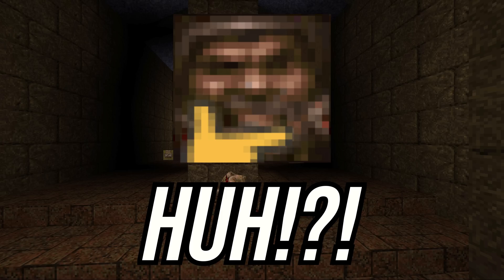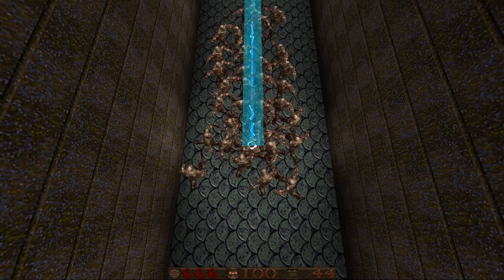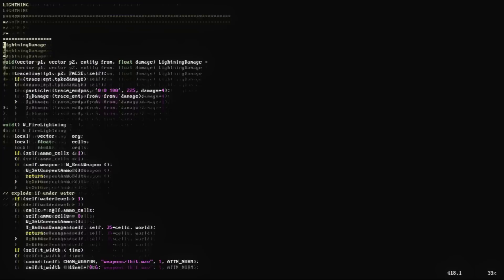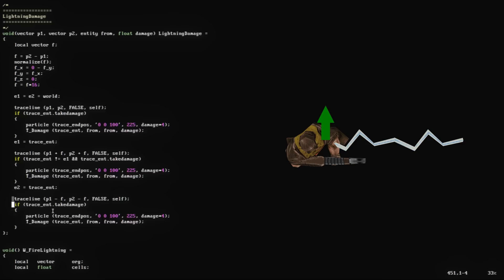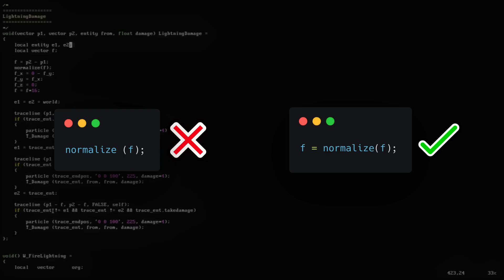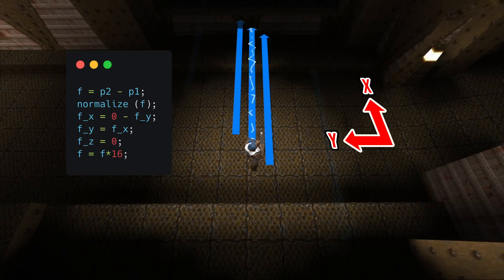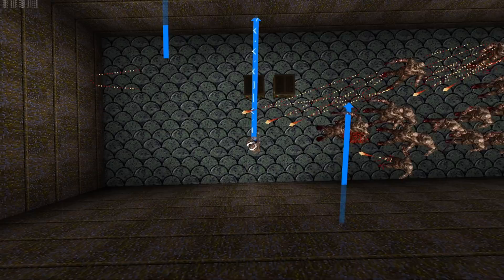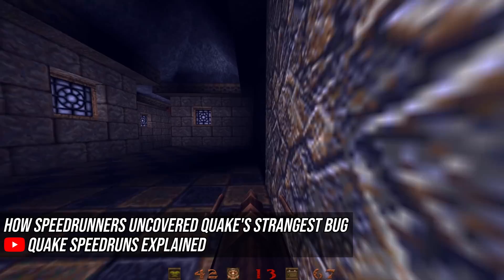Shooting Through Walls: Unraveling the Code Behind Quake's Lightning Gun Bug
A slightly speculative look at how Quake's lightning gun can be used to kill distant enemies.

Snippet at the start taken from @Muty's 11:42 world record (current at the time of writing)

Thanks to the Quake Mapping and Quake Speedrunning discords for help researching this vid.

00:00 Introduction
00:23 The (possible) problem
01:12 The (incorrect) solution
02:40 Consequences
03:44 QSE vid teaser